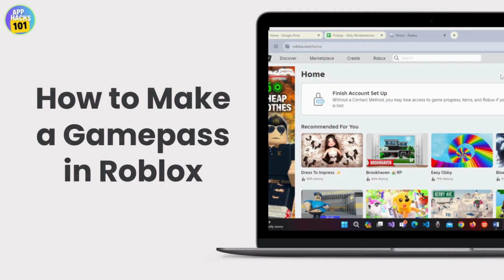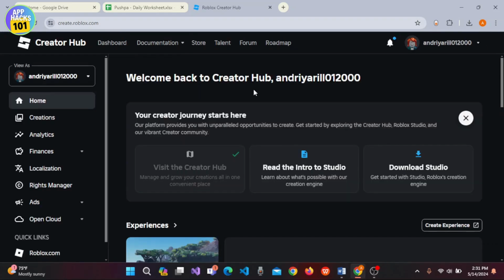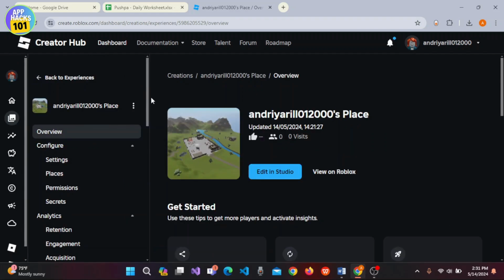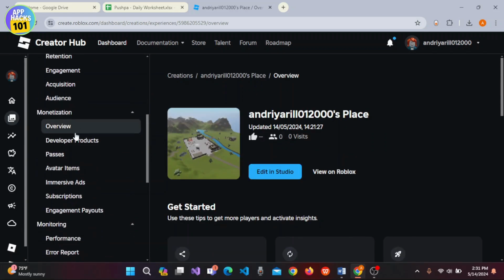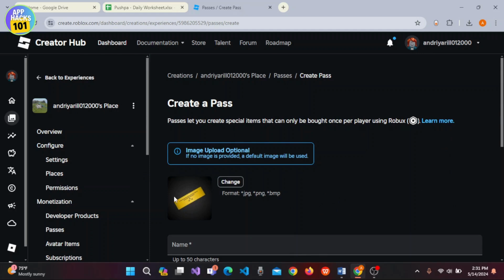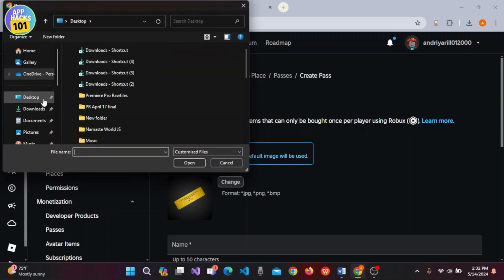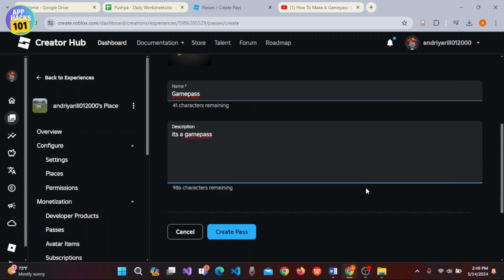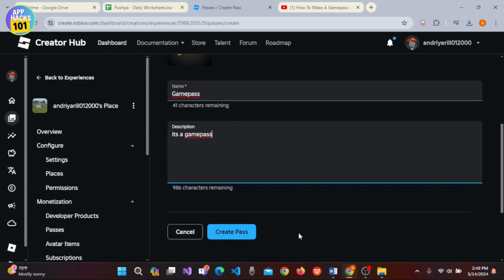How to Make a Gamepass in Roblox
In this video, you'll discover how to make a gamepass in Roblox. You'll also learn how to create a gamepass in both PC and mobile versions, ensuring your gamepass is ready for "Pls Donate" and other Roblox games.

Timestamps:
0:00 Introduction
0:20 Step 1: Accessing Roblox Studio
0:45 Step 2: Creating Your Gamepass
1:15 Step 3: Finalizing and Using Your Gamepass

how to make gamepass in roblox
how to make a roblox gamepass